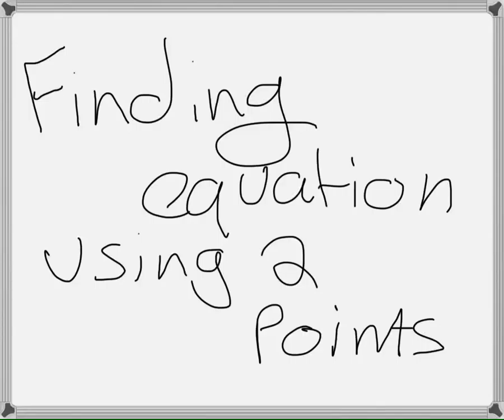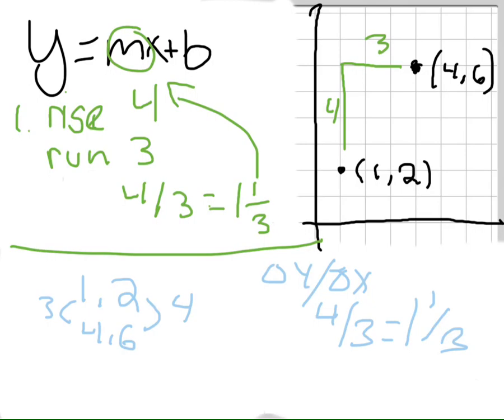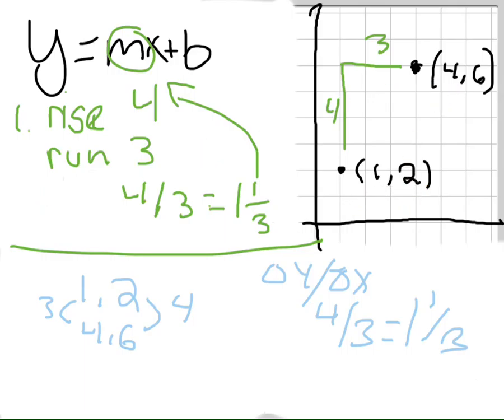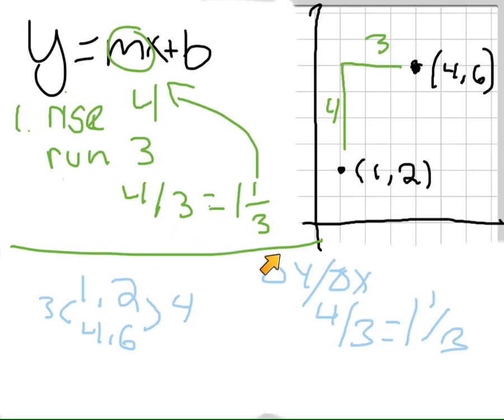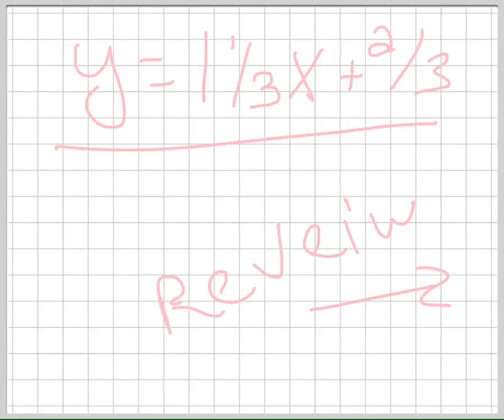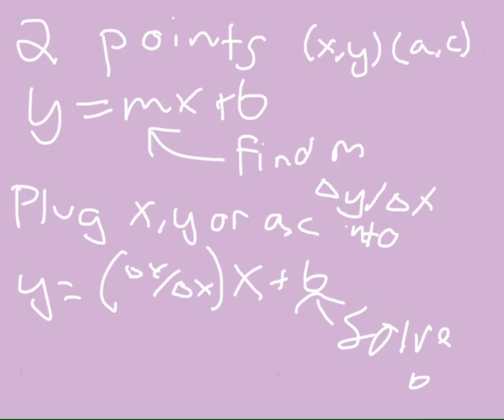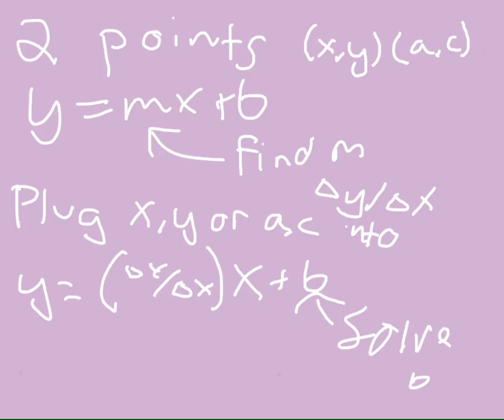finding equation using two points